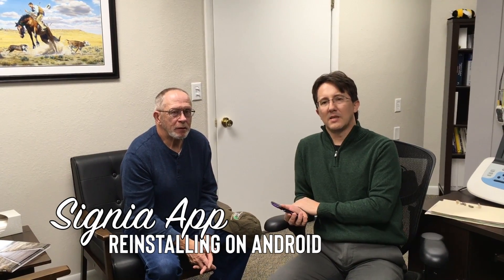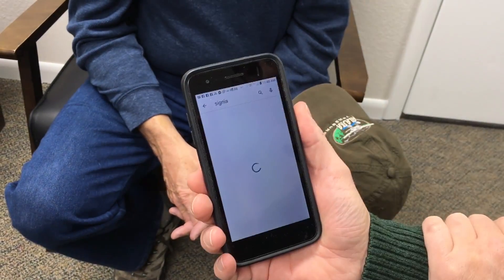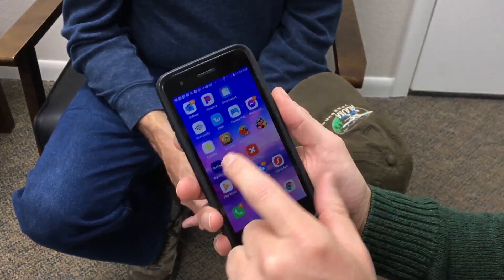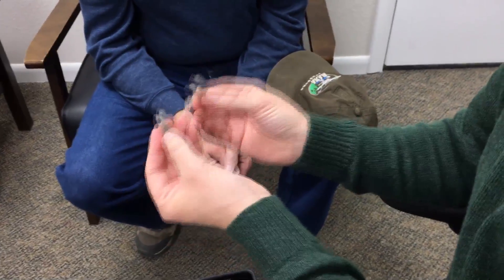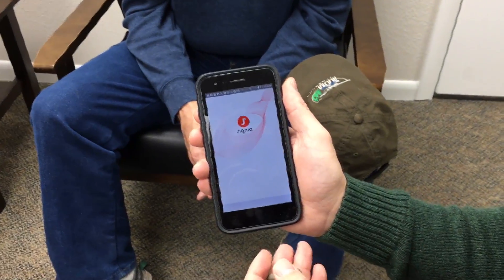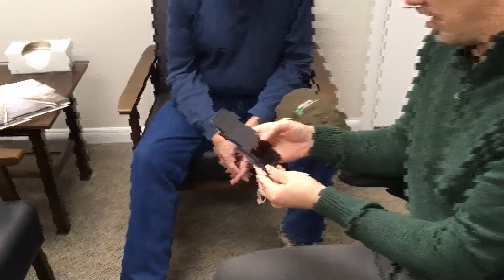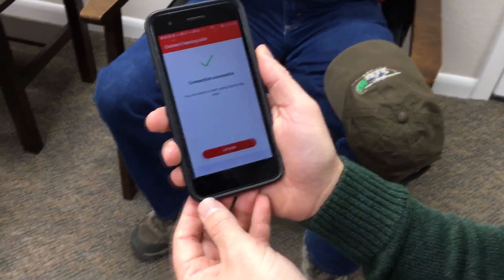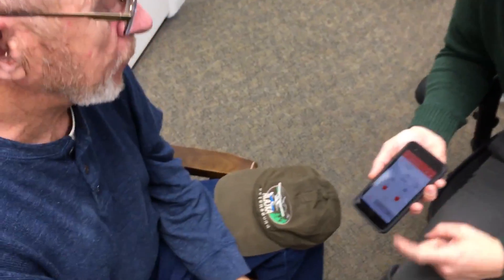Reinstalling the Signia App on an Android phone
Recently, Signia released an updated version of their app.  A few patients have had a bit of trouble with the update, so this is a video to walk you through deleting the old version of the app, then downloading the new version, and getting paired again.